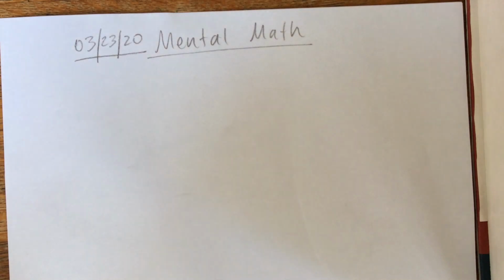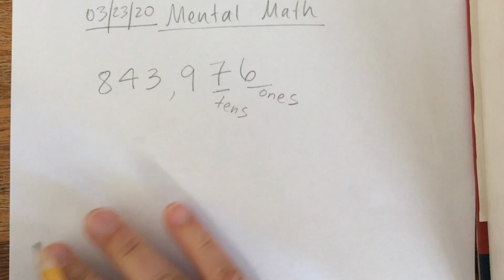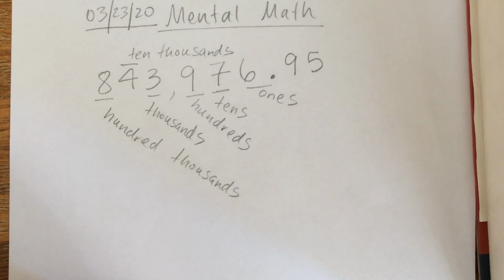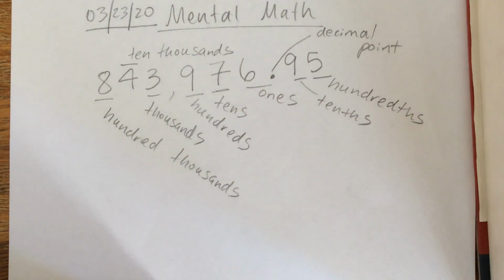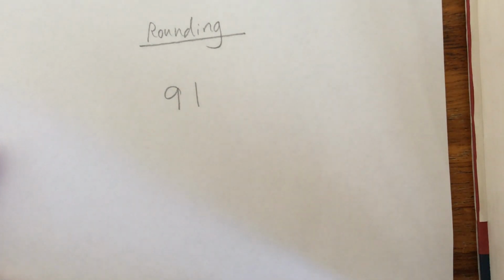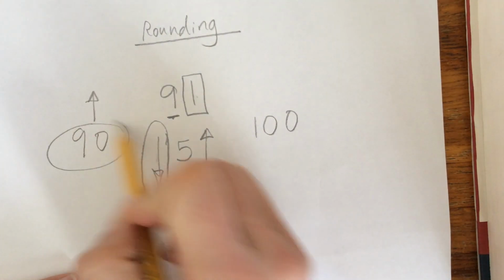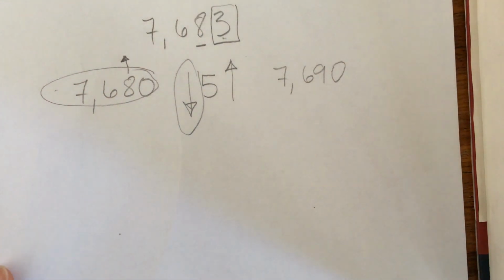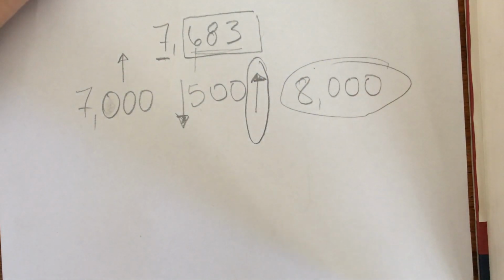Monday 03/23/20 4th Grade Mental Math